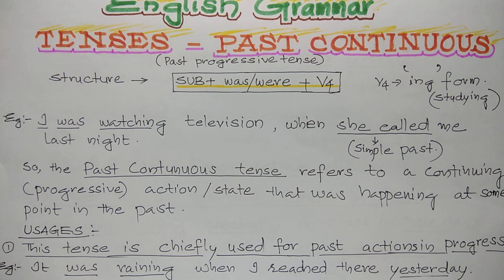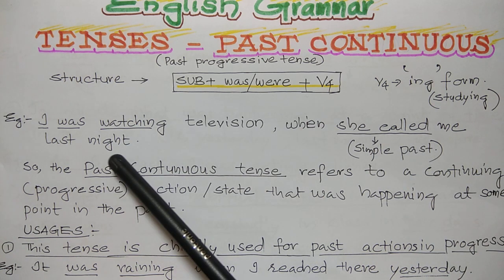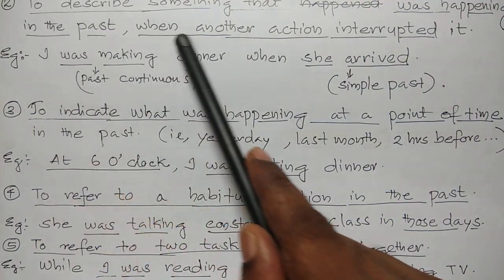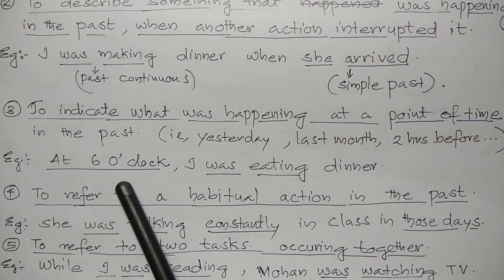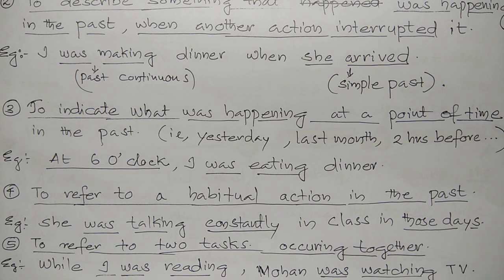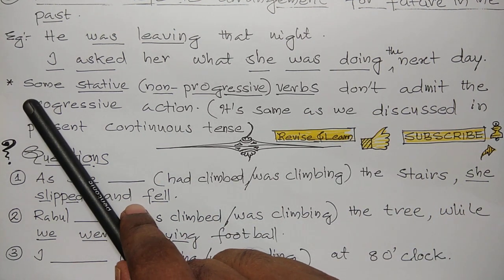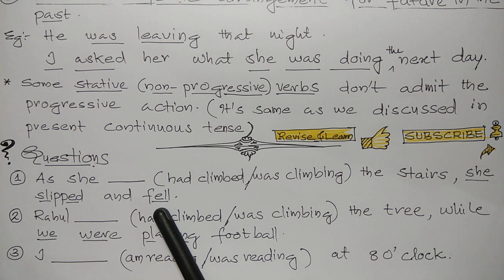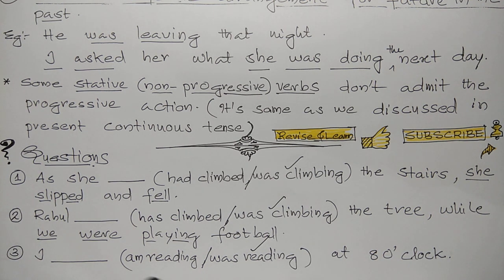Past continuous tense,English grammar,The home of English,SSC,,PSC,IBPS,CGL,tier 2 English,CHSL,CPO